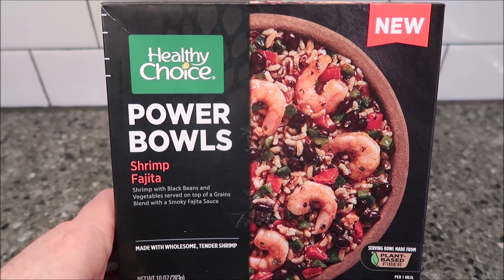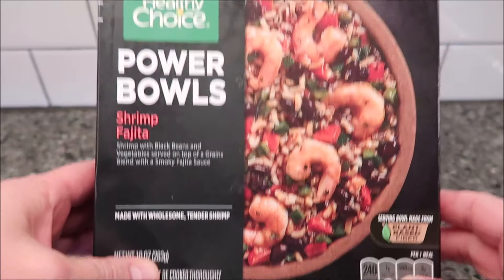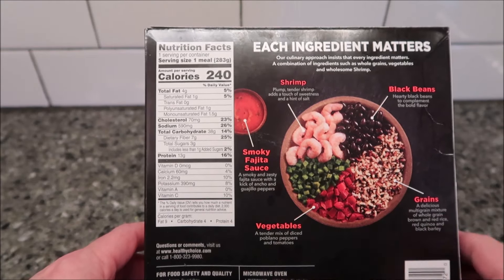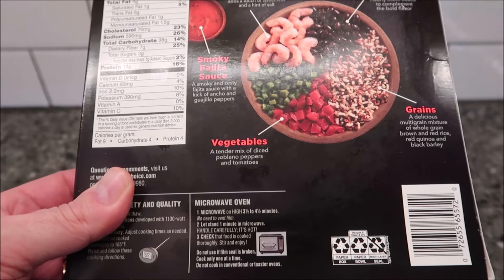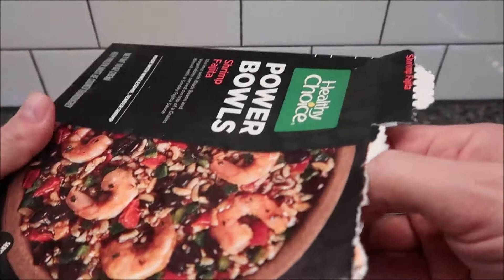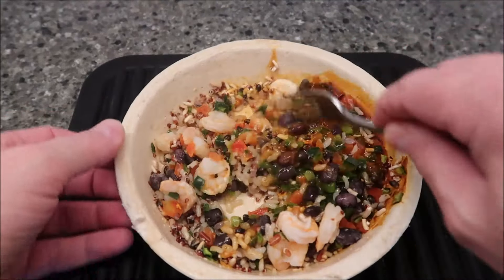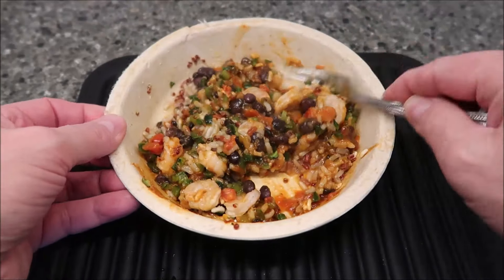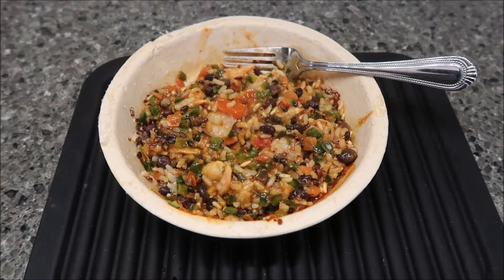Healthy Choice Power Bowls Shrimp Fajita Review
This is a taste test/review of the Healthy Choice Power Bowls Shrimp Fajita. It is shrimp with black beans and vegetables served on top of a grains blend with a smoky fajita sauce. It was $4.49 at Kroger. 1 meal (283g) = 240 calories